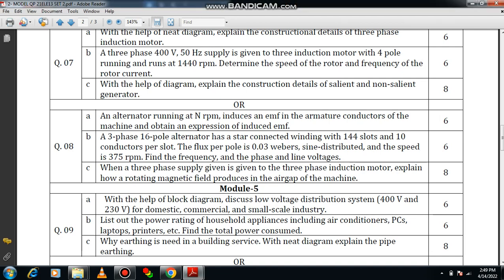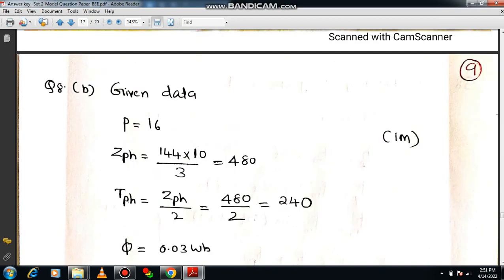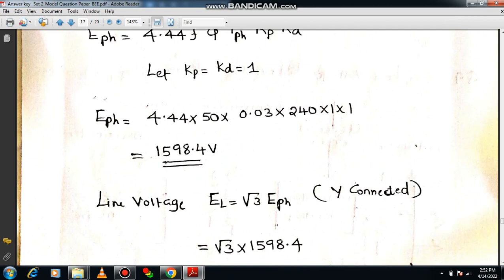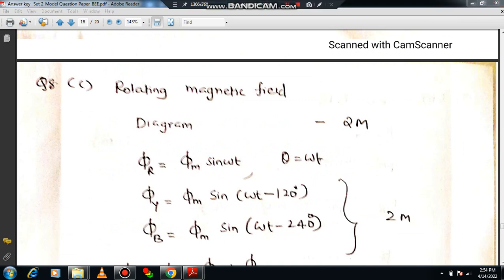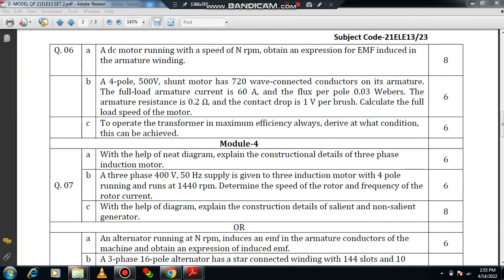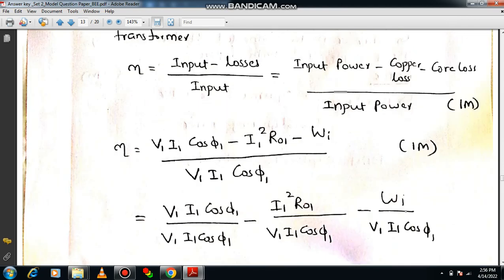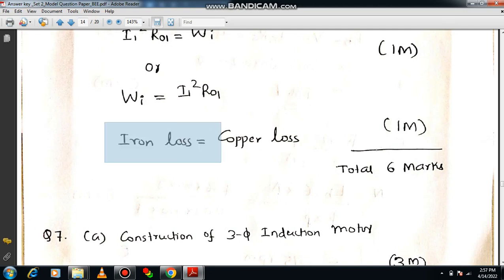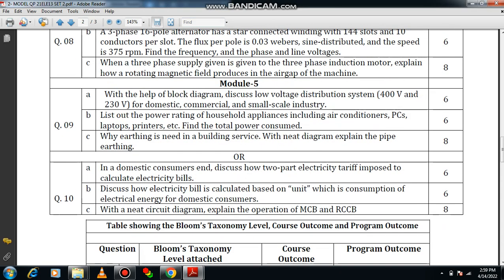Basic Electrical Engineering 21ELE13/23 Model Question paper & Answer key VTU BE 21scheme set 2 #4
Dear all,
In this video, I've discussed VTU model question paper for the subject Basic Electrical Engineering (21ELE13/23) Set 2 with answer key. Remaining part will be discussed in the next session.

Module 2: Single Phase Circuit & Three Phase Balanced Circuits

Module 3: Single Phase Transformer & Domestic Wiring

Happy Learning!